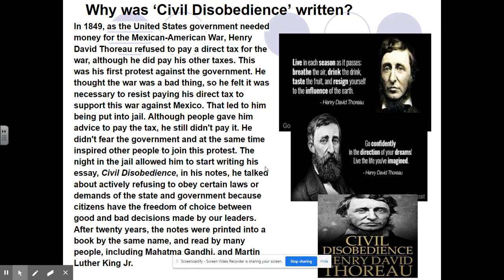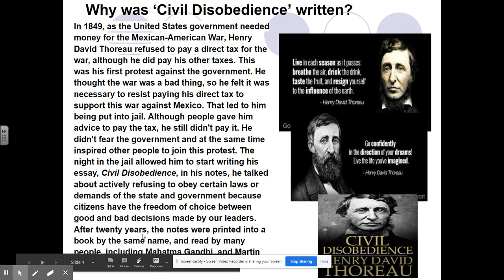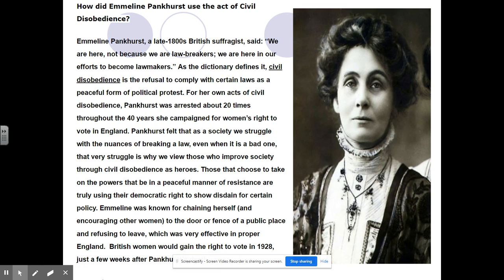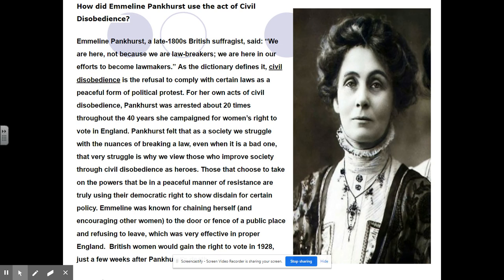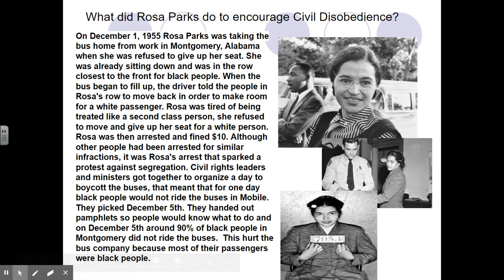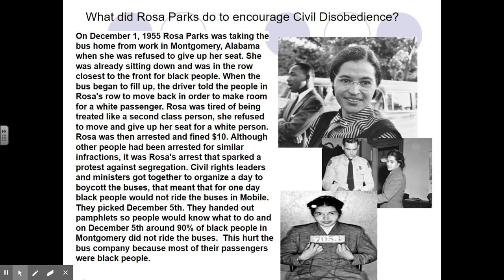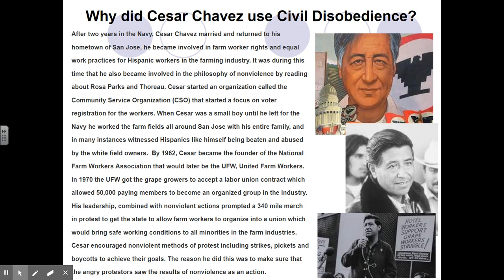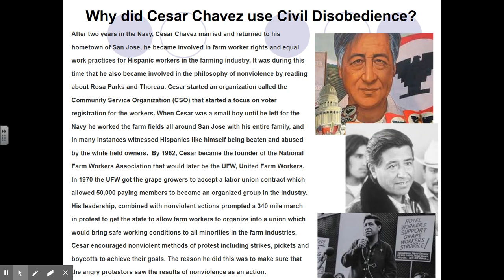Untitled: Dec 15, 2020 6:44 AM